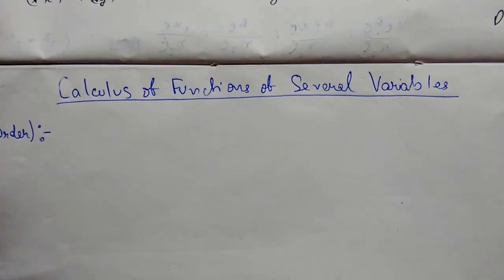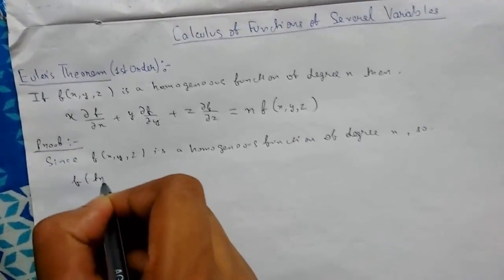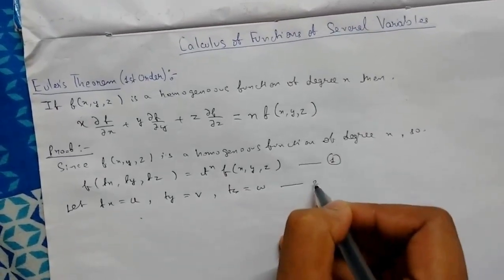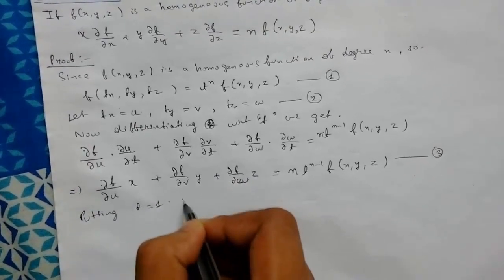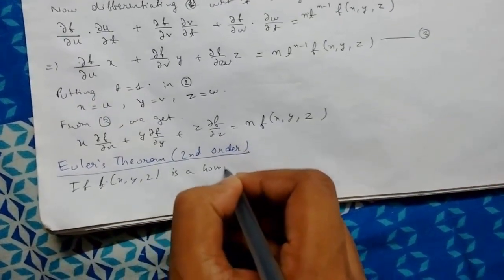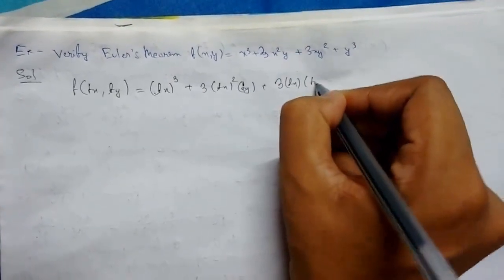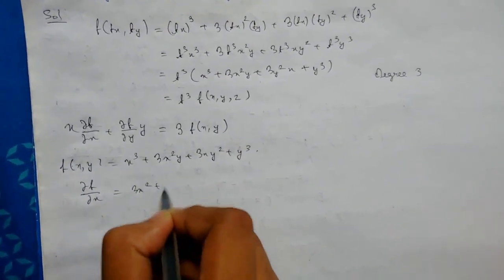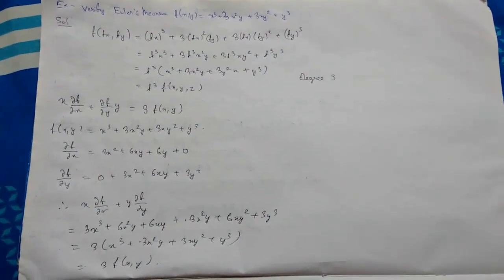Calculus of Function of Several Variables- 7 Euler's Theorem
In this video lecture we will learn about Euler's Theorem both 1st and 2nd order with some example.